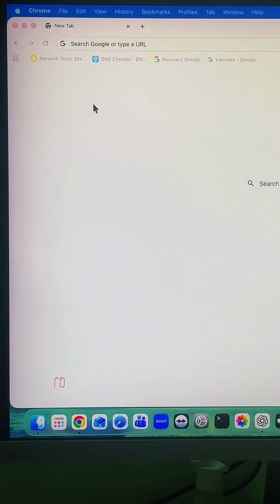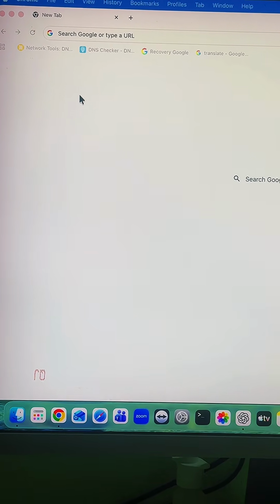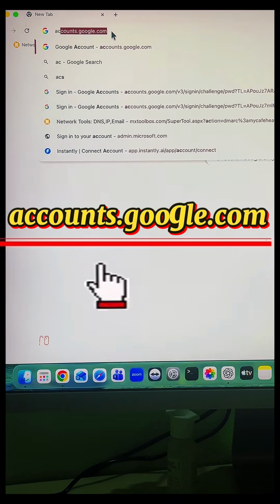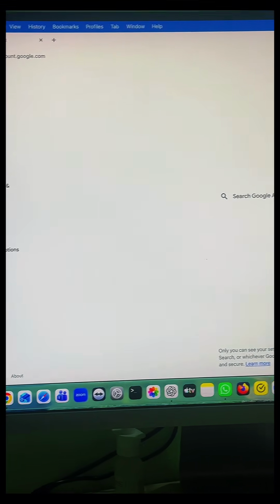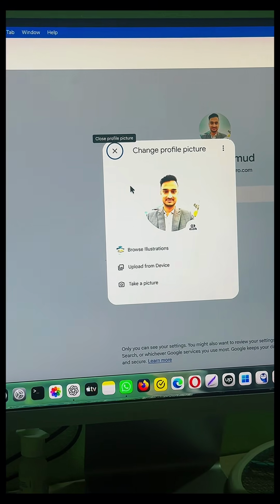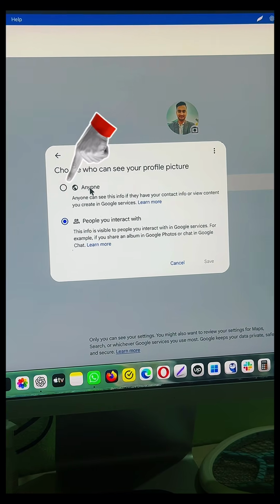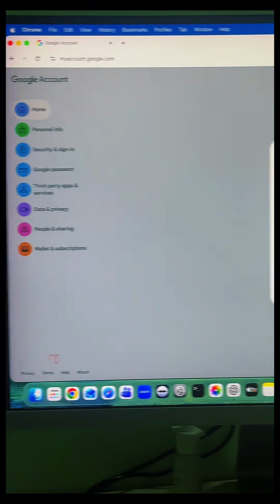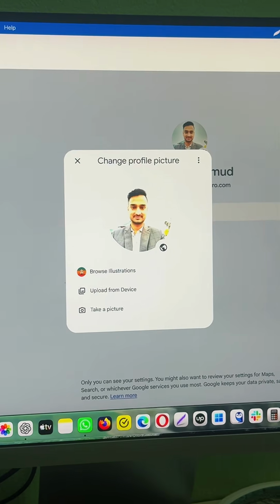How to show Company Logo or Profile Picture in Google Workspace for everyone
Learn how to show your company logo or profile picture publicly in Google Workspace Gmail for everyone

In this tutorial, I’ll show you:
• How to upload a company logo or profile picture.
• How to change profile visibility settings.
• How to make your Google Workspace profile photo visible for everyone.
• Google Workspace Gmail profile picture setup.